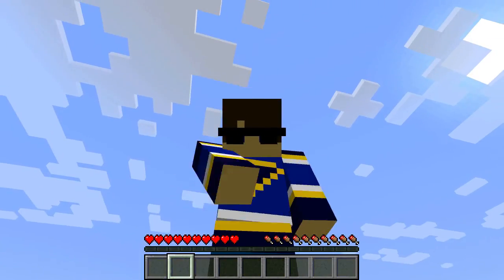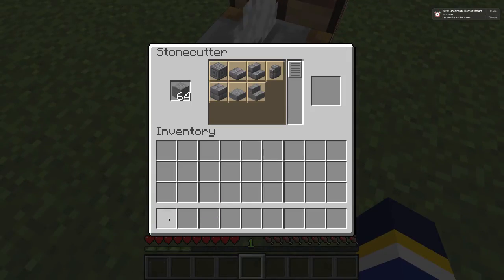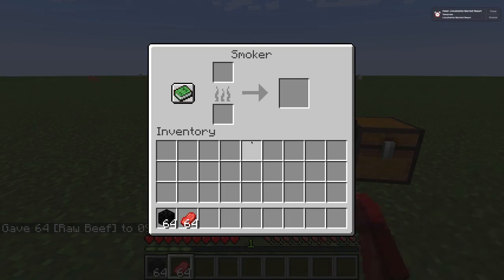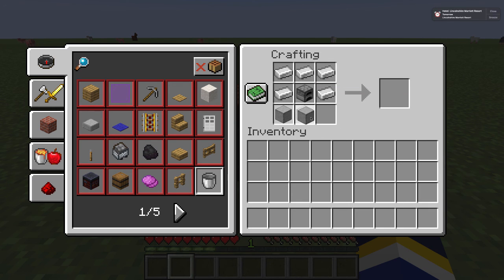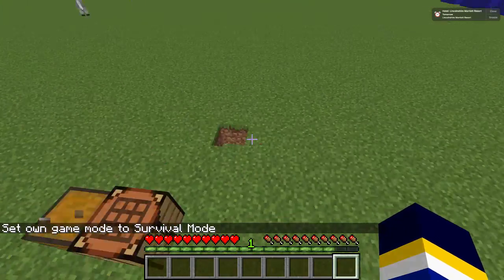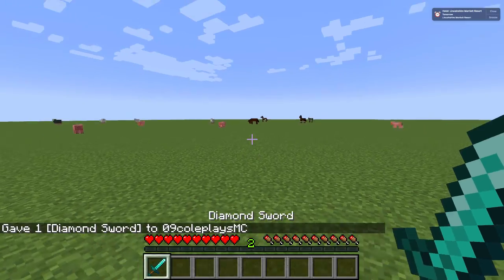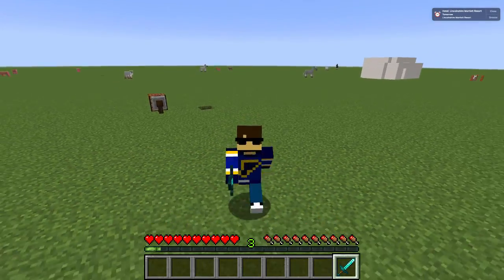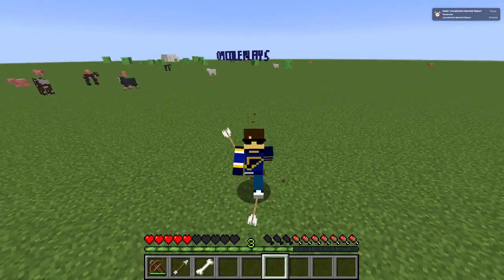How to Craft Every New Item in Minecraft 1.14 Part 1